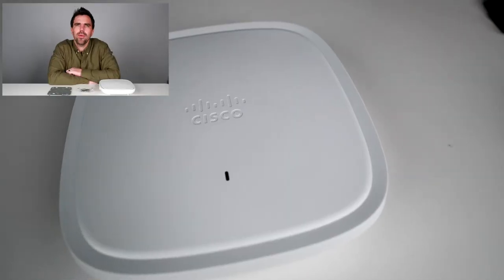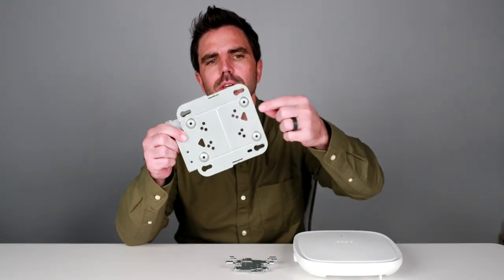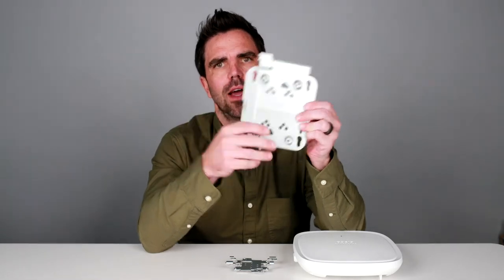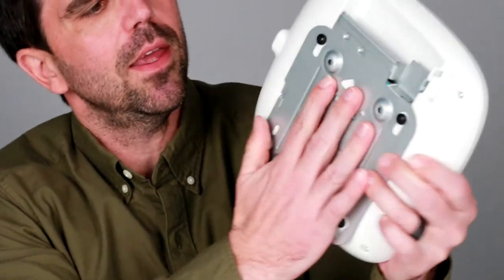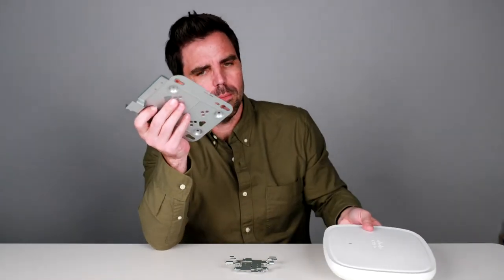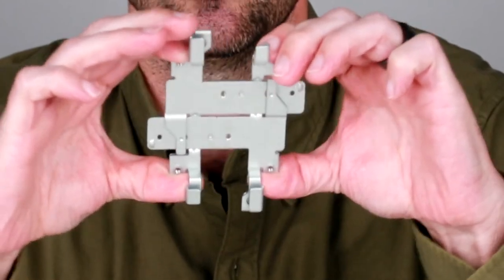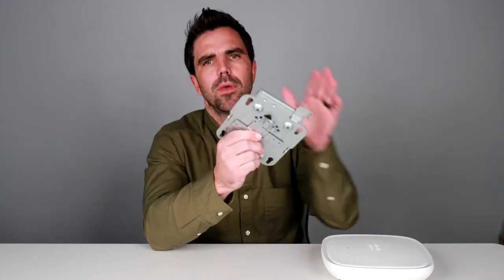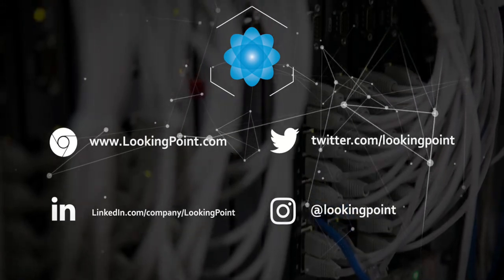How to Mount a Cisco 9210AP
In this video, we walk you through the things you need to know in order to mount your Cisco 9120AP, whether you're mounting to a wall or a t-bar! Let's go!